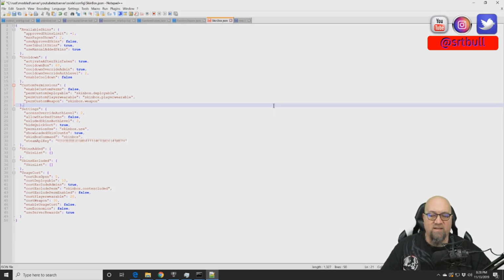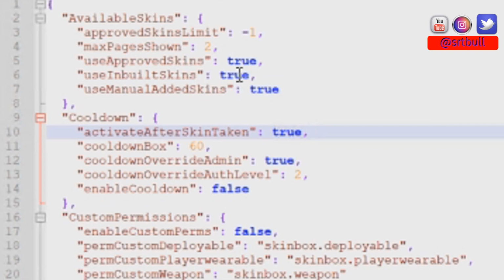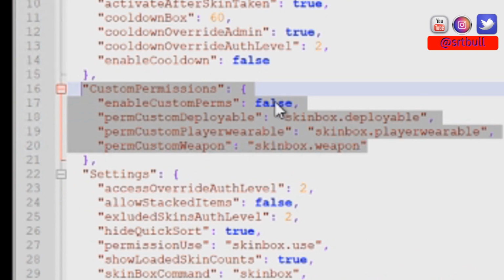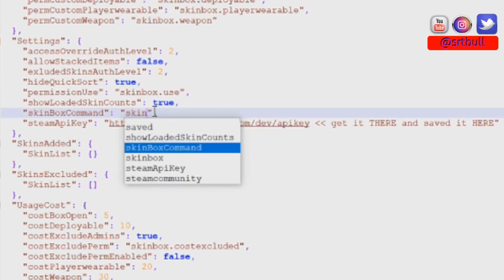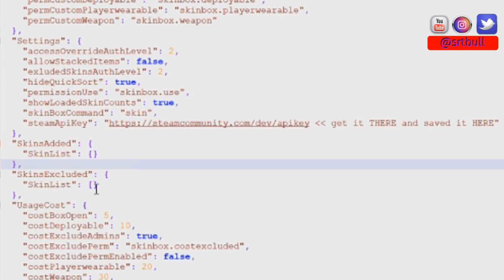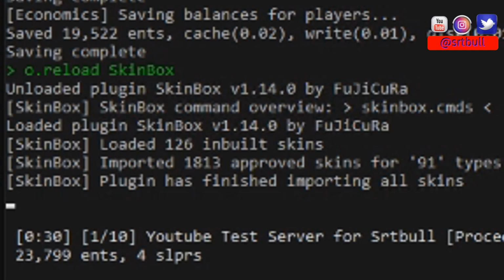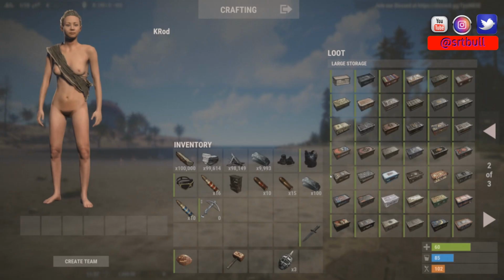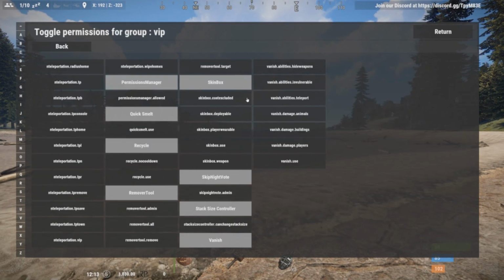THE REAL RUST SKINBOX TUTORIAL | Rust Admin Academy | by SrtBull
As was seen in a previous video, I showed  you all the hard way of getting skins into your server.
This is the easier way of doing it.
This is from ChaosCode.IO
(New Link - Old one wasn't working)

I cover a lot of very important information on this video, I will answer a lot of questions that I know will come up during the setup, if you decide to use this plugin.